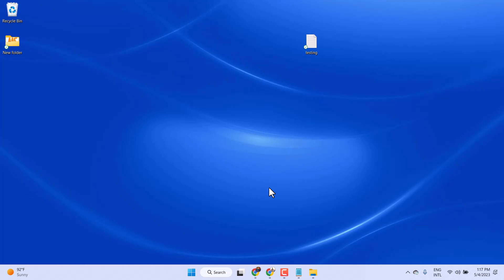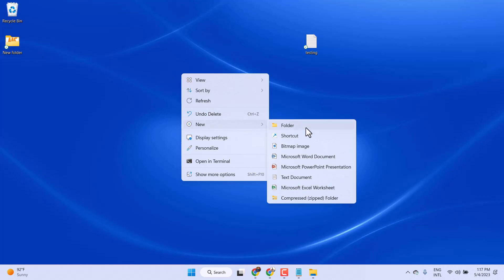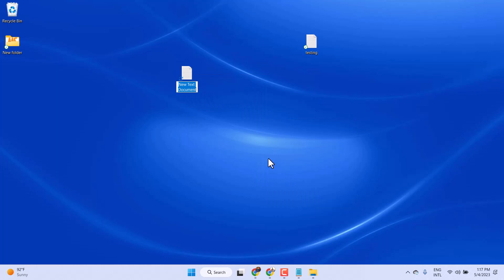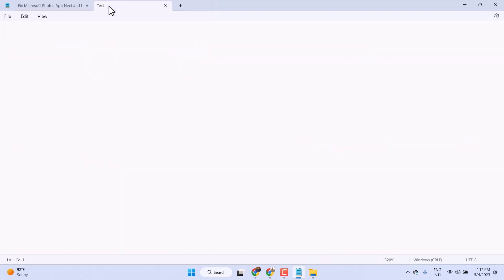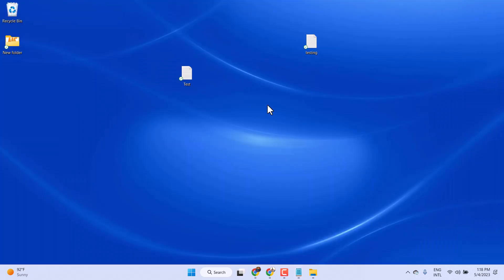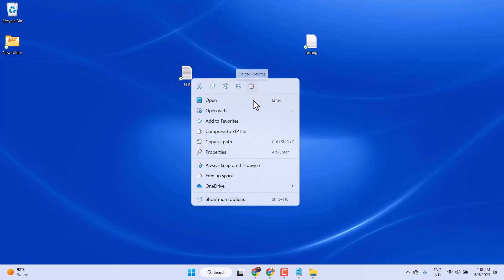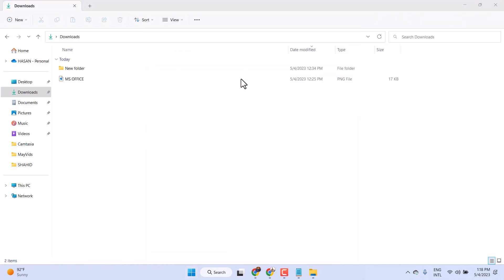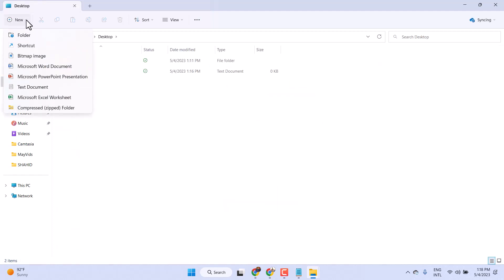Create New Text document item is missing from Context Menu in Windows 11/10